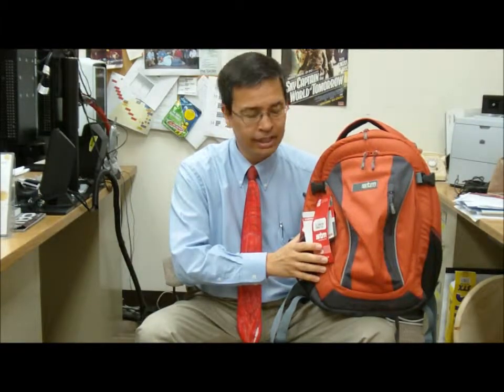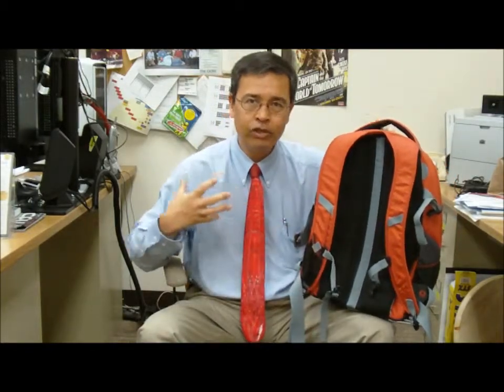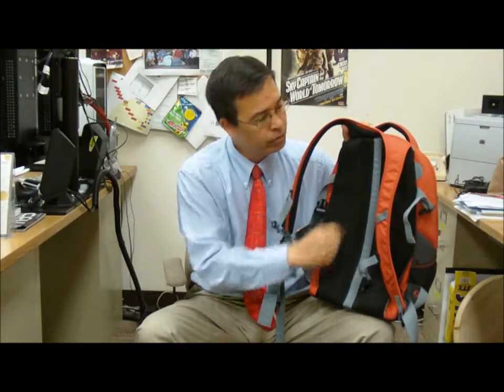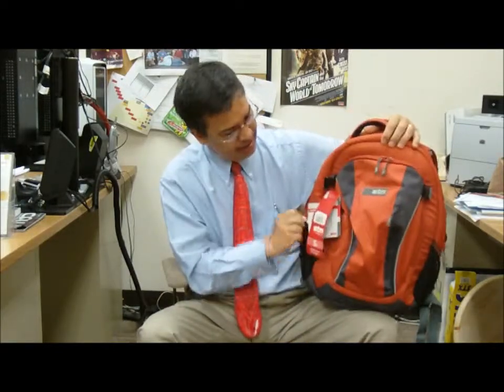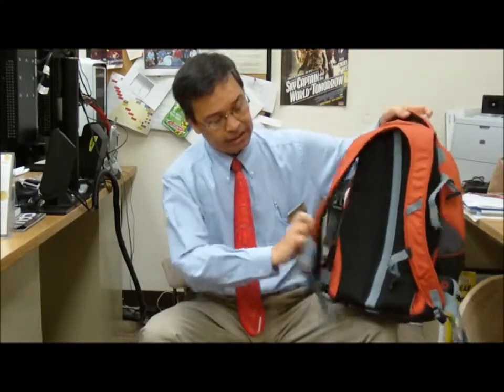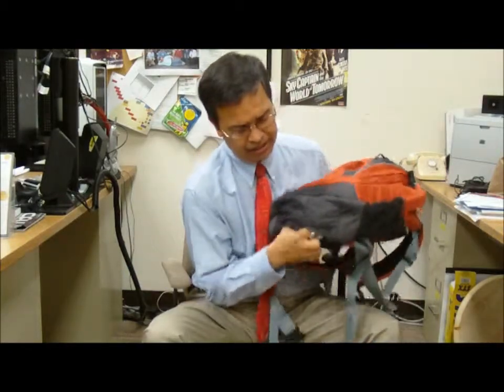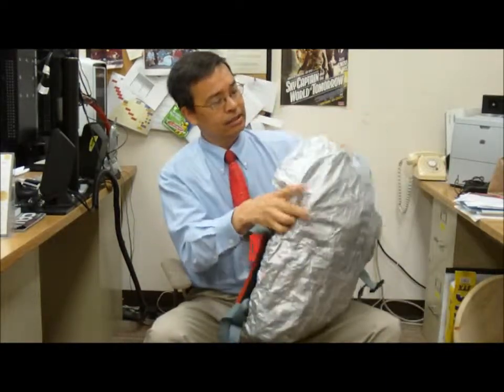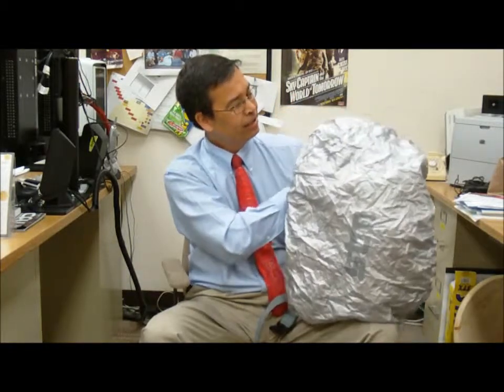Product: Review of STM Revolution Laptop Bag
Micro Center Tech Support gives you a review of the STM Revolution Laptop Bag. Which bag is right for you?